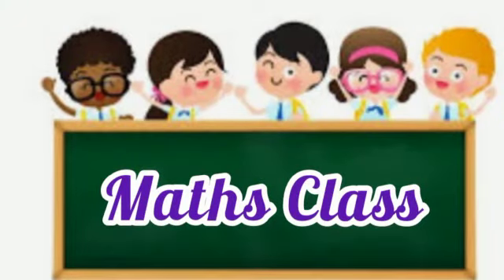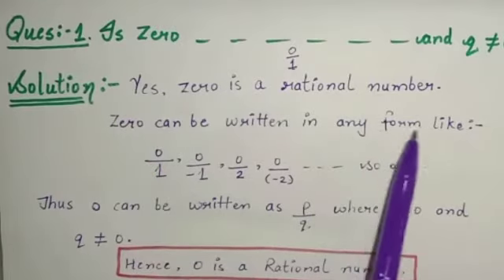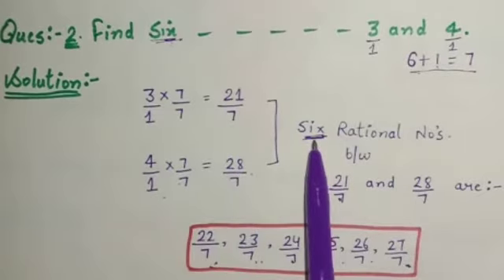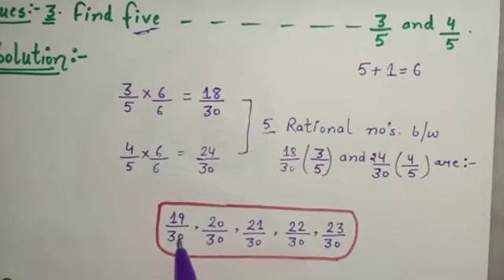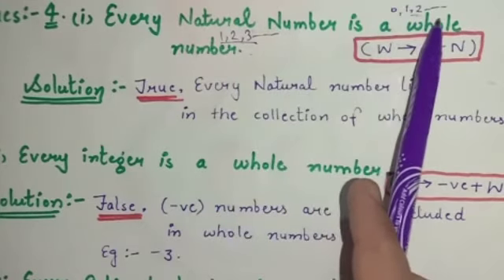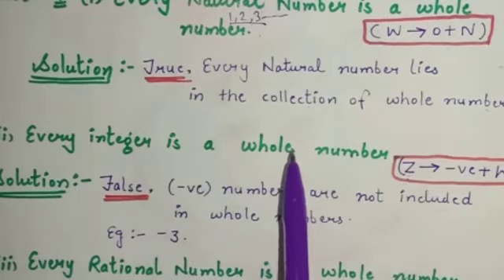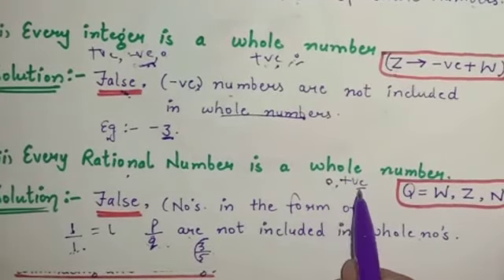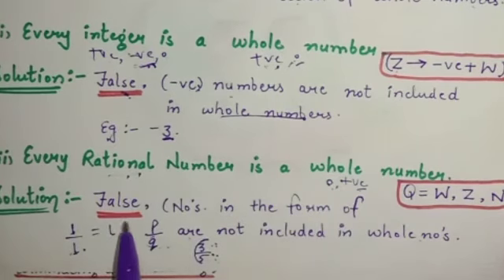Ex:-1.1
Class:-9 (BBVP)